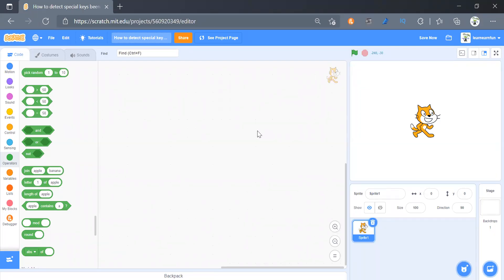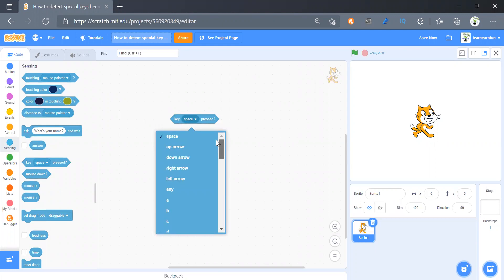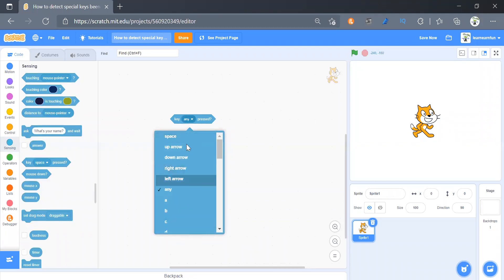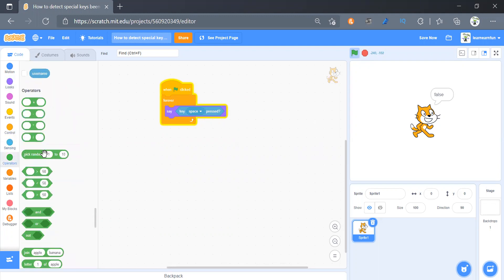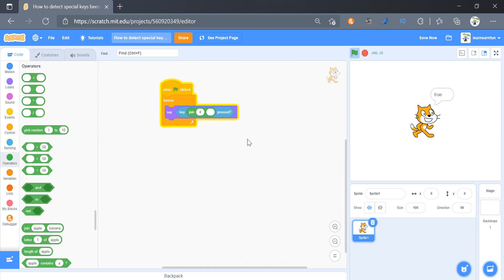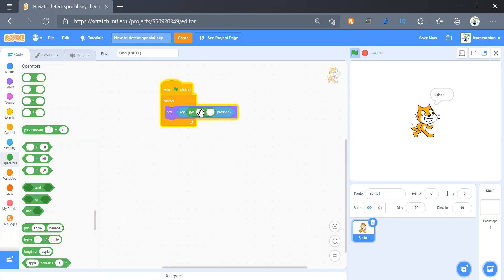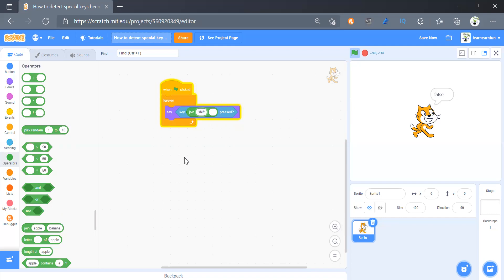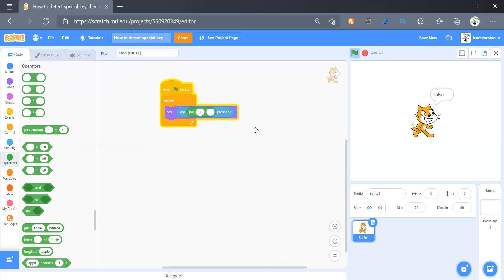Scratch Tips & Tricks: How to detect special keys (alpha-numeric) pressed